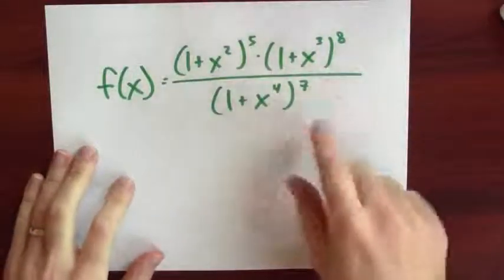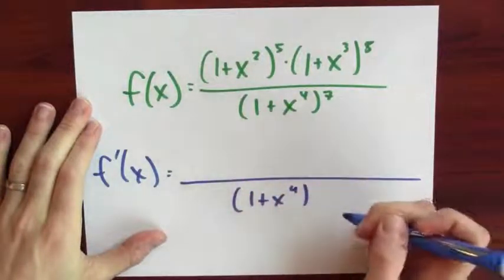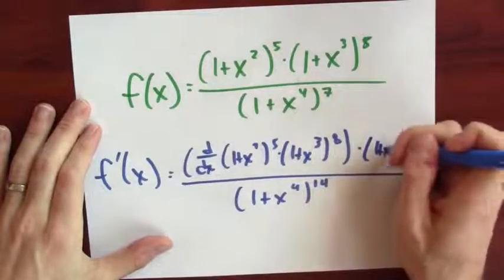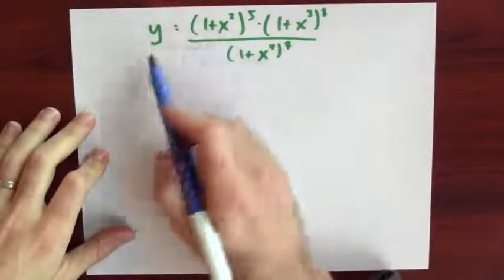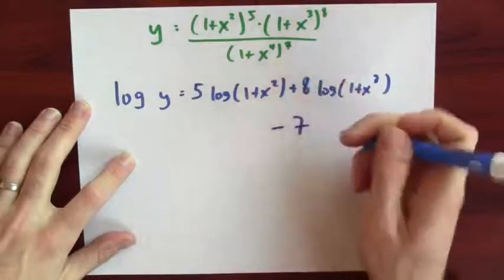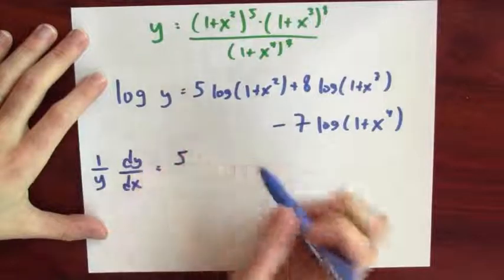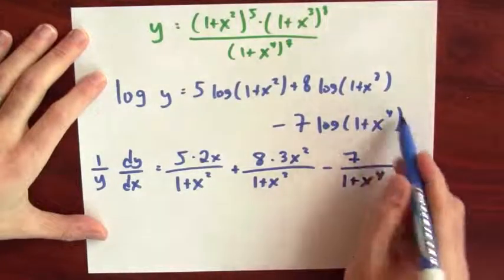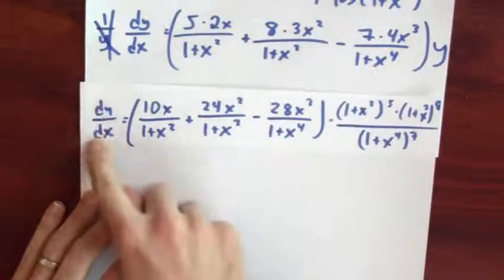5 - 8 - 5.07 What is logarithmic differentiation [424]